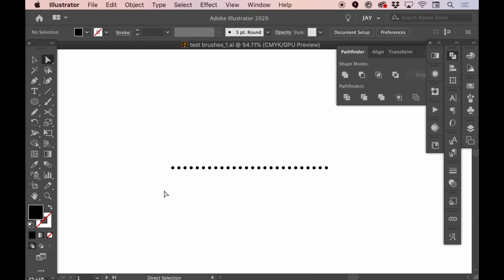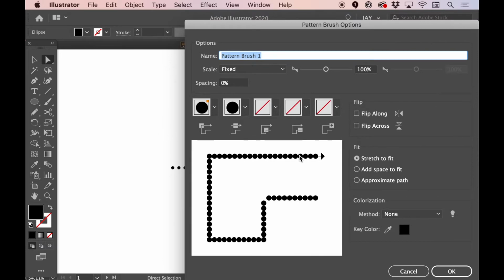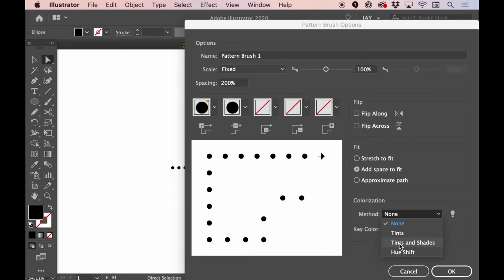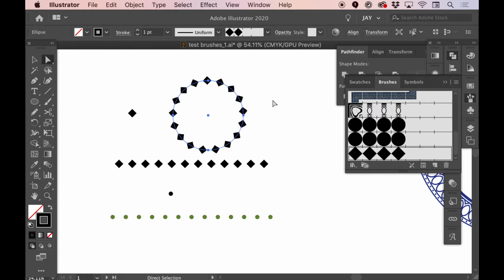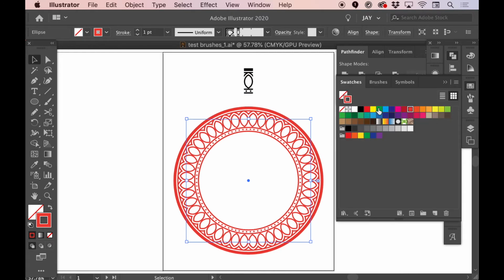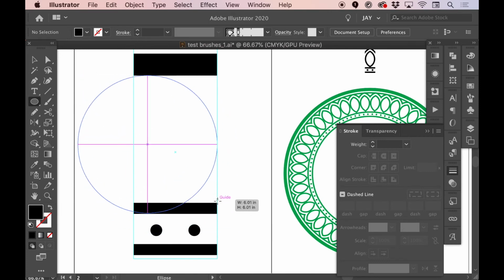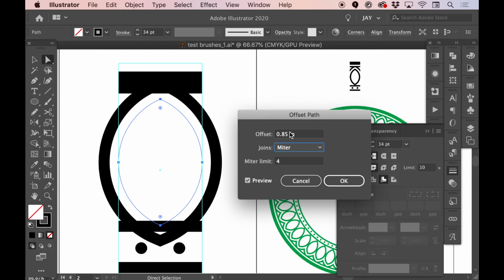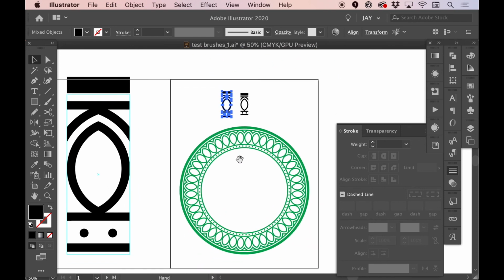AI Pattern Brushes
Demonstrating how to create custom pattern brushes using simple shapes, and ranging from basic to more complex.